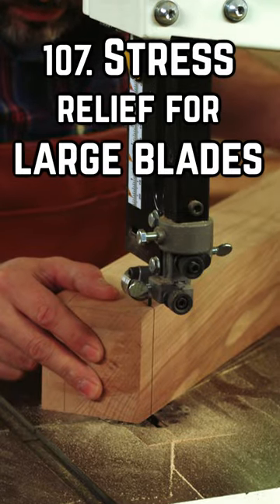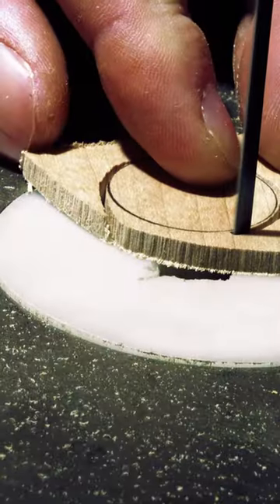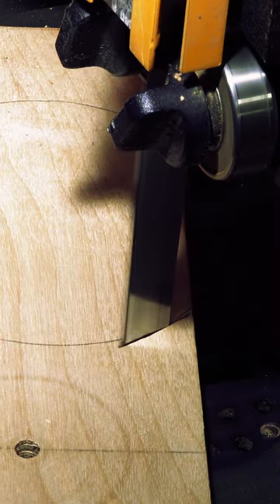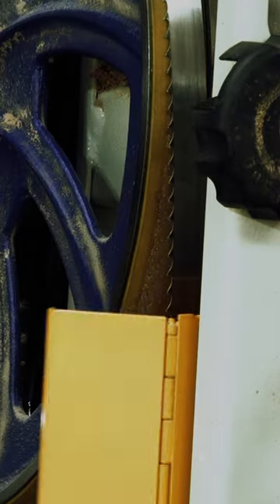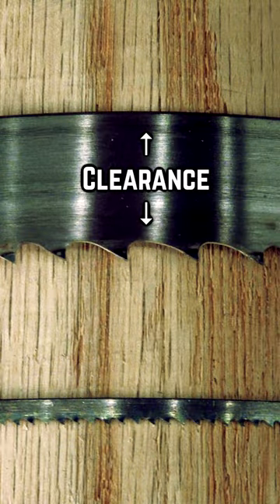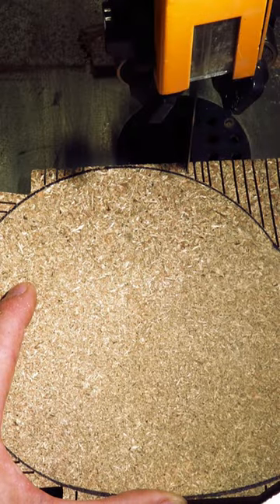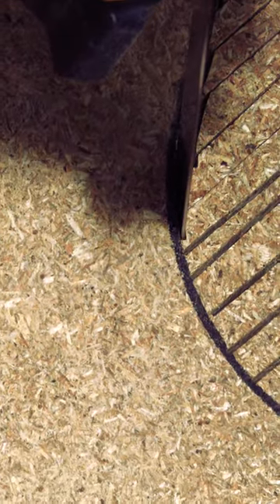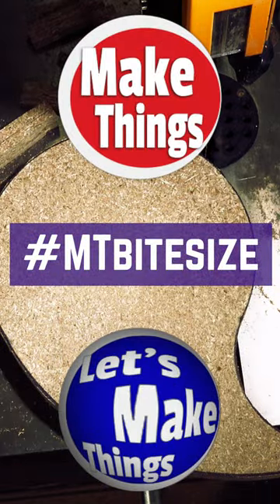107. Stress relief for large blades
Michelle B
Keith Current
William L McNally
Jerry Adams
Tommy QR
Zach Finch
Rich Lightfoot

Bandsaws are extremely versatile machines due to the width of the blades that can be used.  If I’m milling a log, I want the blade to be as wide as possible to prevent deflection.  With narrower blades like this 1/8th inch blade, I can easily cut the shape of a coin out.  But if I try to use this blade to rip a piece of stock the blade can wander as there are stresses in the wood.  On the other hand, if I try to cut shapes with a wide blade, I can cause the blade to bind and even brake.

But you don’t necessarily have to change the blade in the bandsaw if you need to cut a shape.  Instead, we’ll use relief cuts.  Relief cuts release the blade from jams by taking the pressure off of the width, also known as the clearance, of the blade.  With shapes mapped and plotted, we’ll trim our stock down to the pencil line before we go to the bandsaw.  At this point, depending on the width of the blade, you’ll have to decide how many relief cuts you’ll need but the rule of thumb is the sharper the radius, the more cuts needed.  With the relief cuts made, instead of binding, our pieces will pop out, removing internal stresses that were created as we twisted our stock.